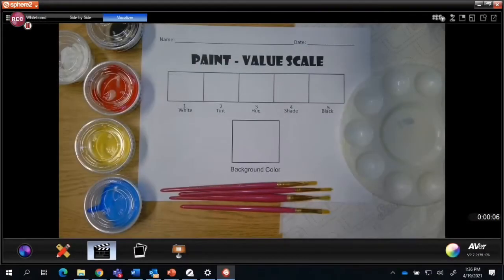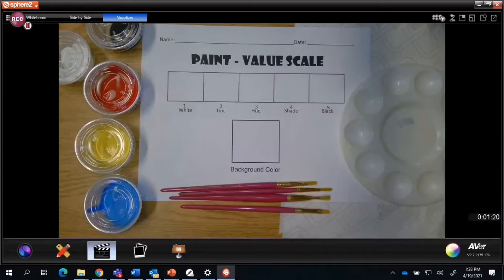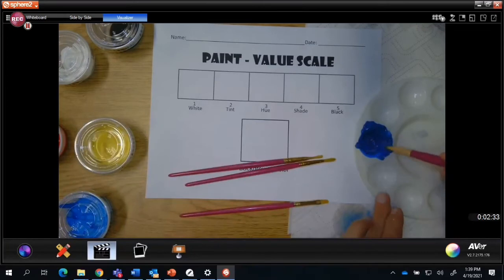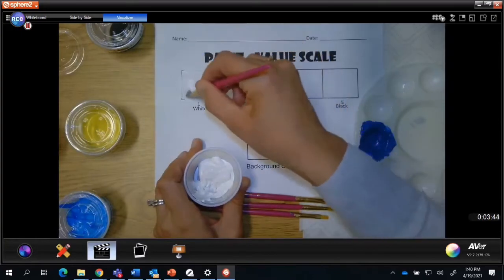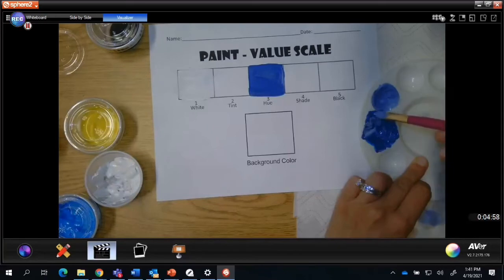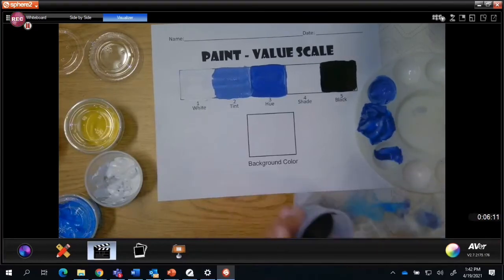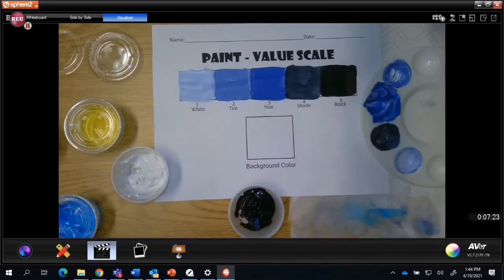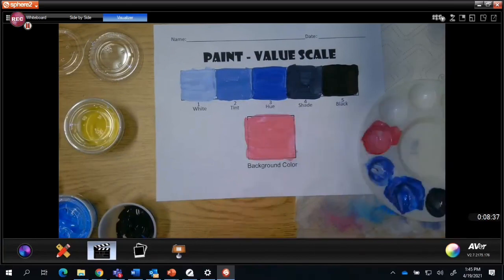Paint value scale demo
Value scale paint demo to achieve equal amounts of contrast.